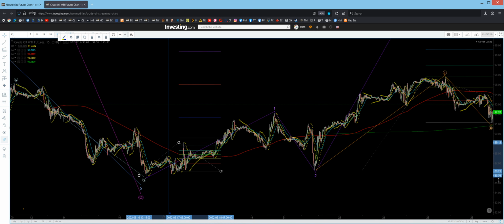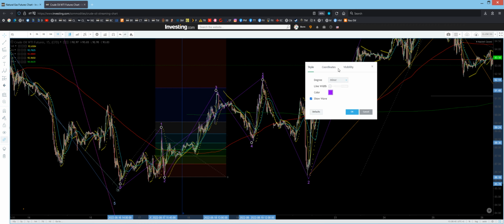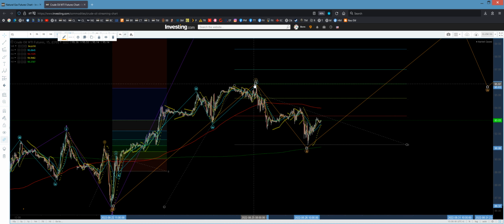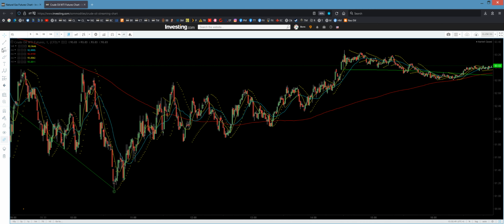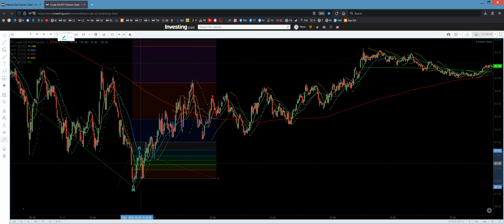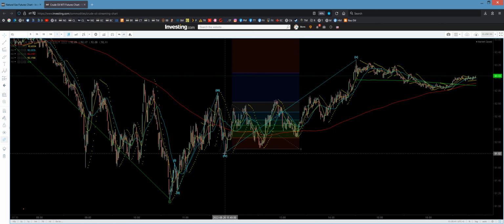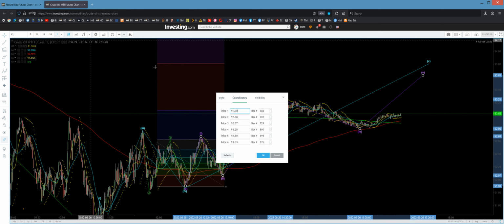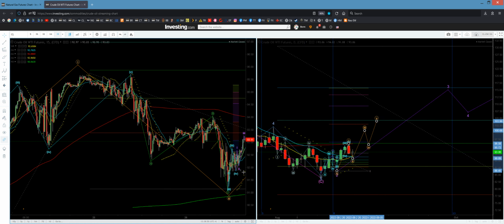WTI CL Elliott Wave Analysis. W3 beginning...going higher!!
Hello everyone, end of retrace of W1 and foretasted price action in W3.

Once you enter, chat in the lobby identifying your name from In____ing.com.

We made this channel and the private Discord server to filter out the spam, irrelevant posts by some of the users and being censored by moderators on In____ing.com. And I have found my informative posts being censored there many times!

This channel and the Discord server are intended for day & swing trading, focused primarily on energy commodities futures contracts (NG, CL) in USD, NA time zones in plain English on the NYMEX ONLY! Perhaps the commodities we cover will change in the future to expand.

For example, I like Elliott Wave Principle, Fibonacci, MA's and candlesticks in my trading. It's helpful to get other's perspectives on those and other methodology like Gartley, Gann, EMA's, MACD, RSI, Stoch, BB, etc. Also to avoid Market Maker traps and anticipate different levels of pacing over time. In other words, I'm trying to build a community centered around energy to create the 'hive mind' for serious traders, hell bent on making nothing but moolah, all for free!

Thanks,
Born Sucker